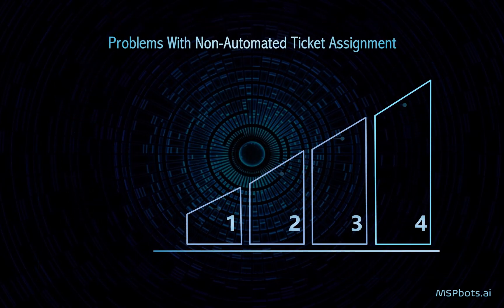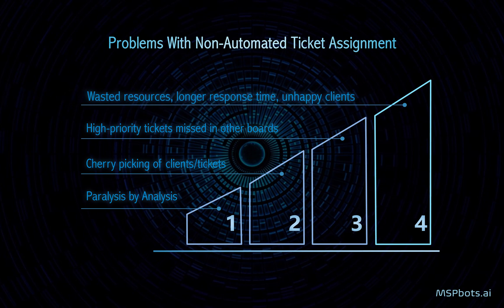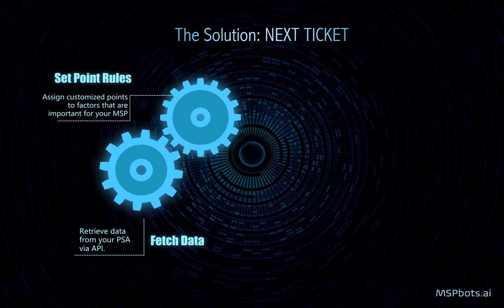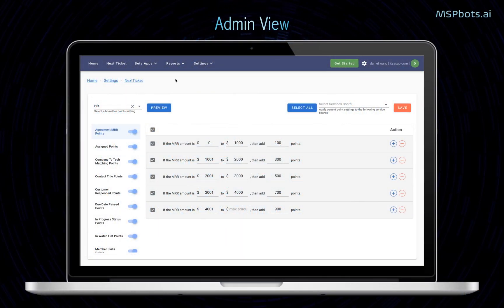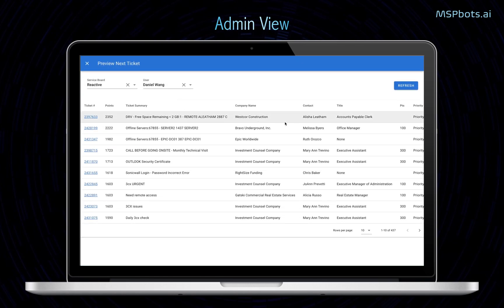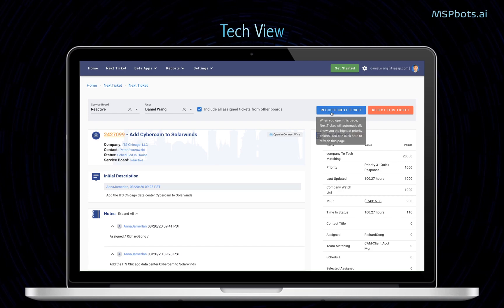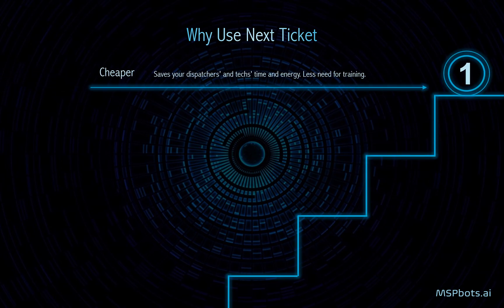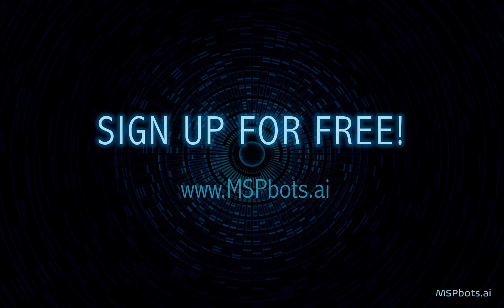MSPbots Next Ticket automates ticket assignment and dispatch for IT service businesses / MSPs.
The Next Ticket bot (from MSPbots) calculates the total points for each ticket in ConnectWise Manage in real-time, taking into account more than a dozen factors like ticket priority, status, associated MRR, and many more. It then automatically ranks tickets based on their priority and displays tickets with the highest points so that users can resolve the most important issues in real-time.

We remove the guesswork on what your next ticket (to resolve) should be.

Start using Next Ticket for FREE. today.